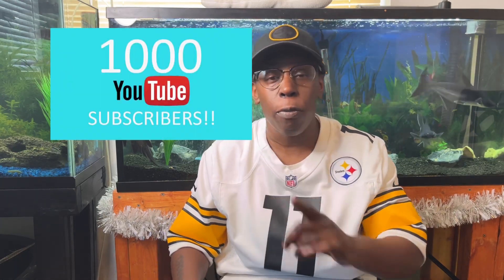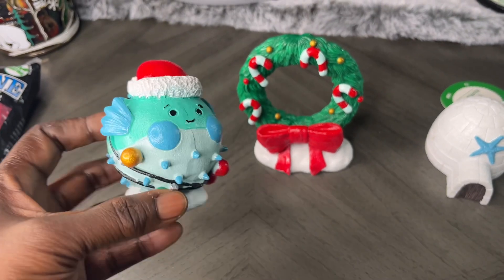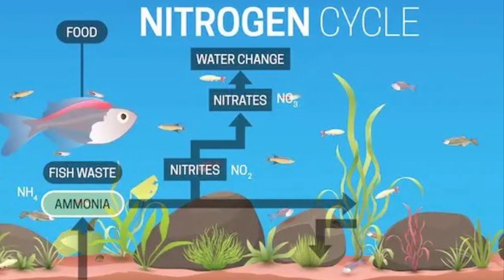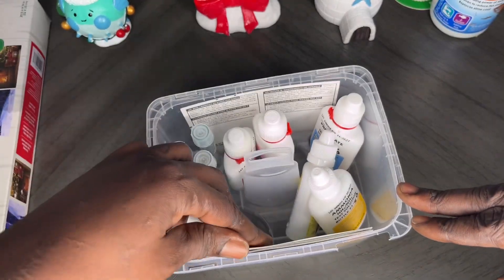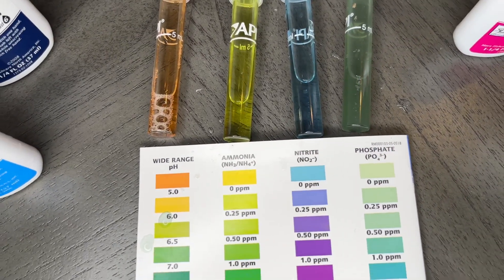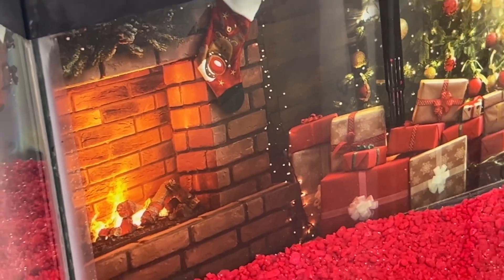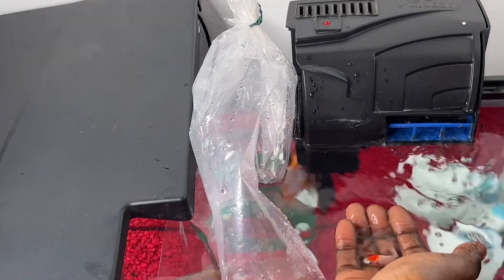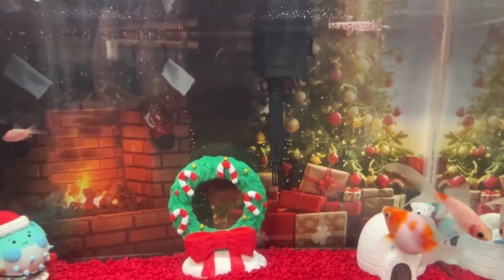Elite Nitrogen Cycle for Goldfish Aquarium Setup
In this video I will be discussing the nitrogen cycle and showing you how to properly set up a new aquarium.